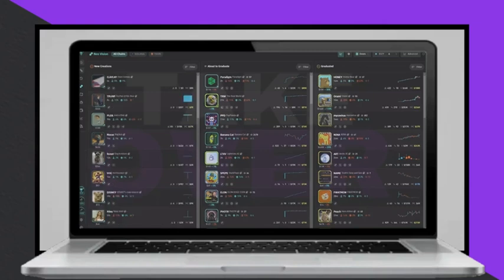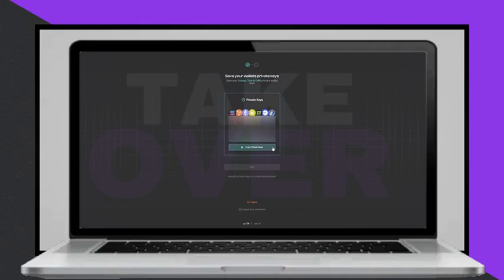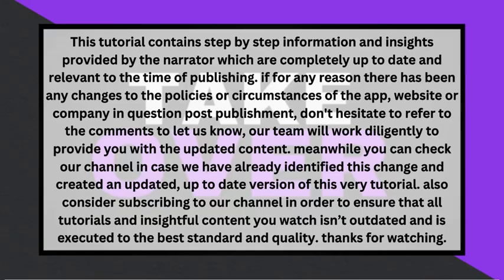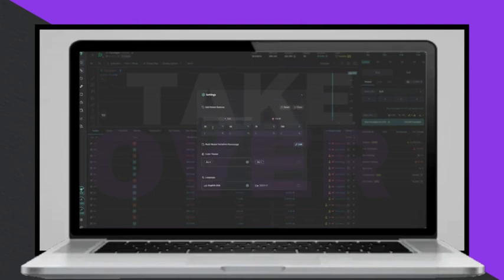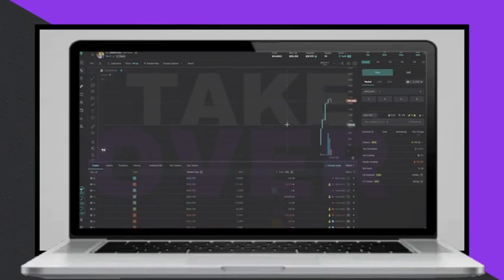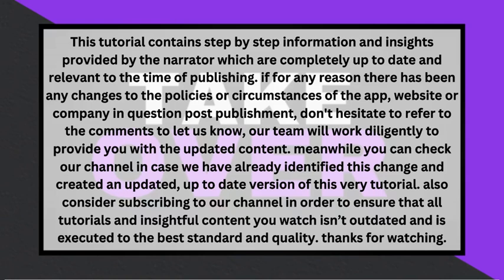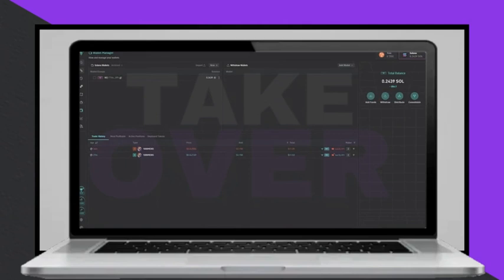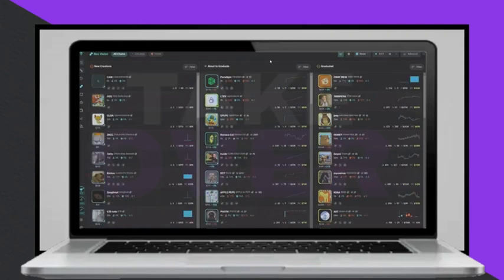How To Use Bullx Neo 2025